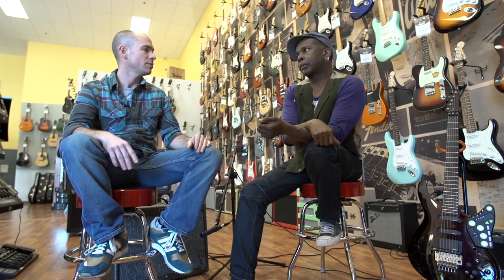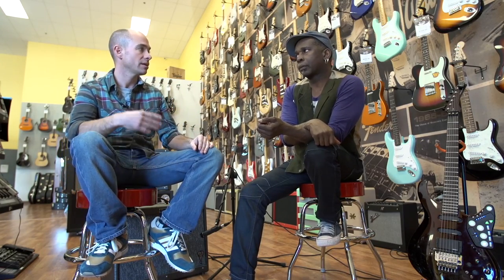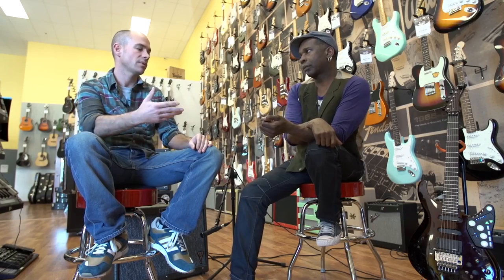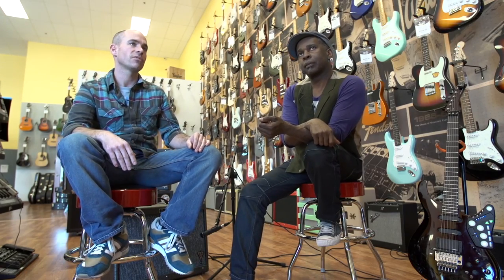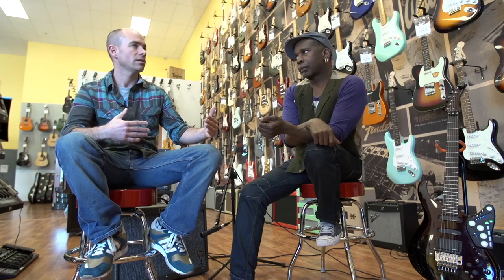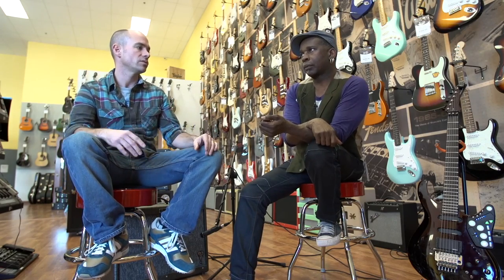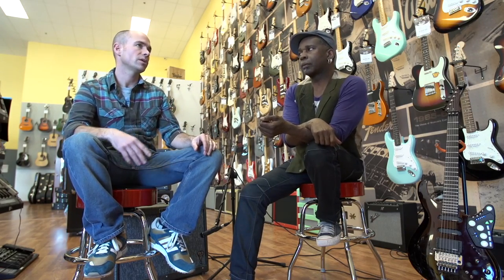Guitar Wing: Livid Founder Jay Smith and Vernon Reid of Living Colour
The Guitar Wing from Livid Instruments is an expressive control surface that gives guitar and bass players wireless control over the functions of their favorite software plug-ins, DAWs, iOS apps, MIDI effects units, and even lighting and visual platforms.

Jay Smith and legendary Guitarist from Living Colour Vernon Reid sit down and talk about the development of the Guitar Wing.